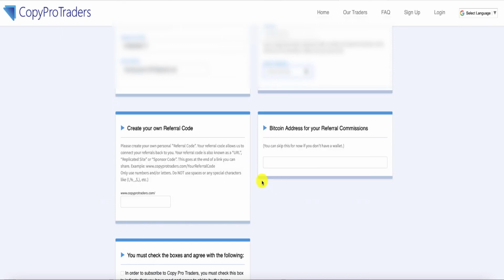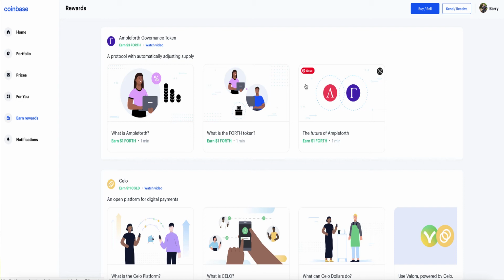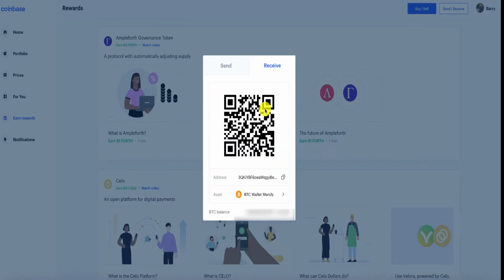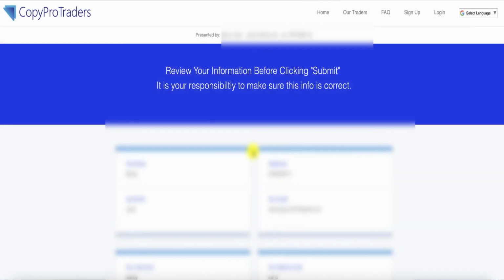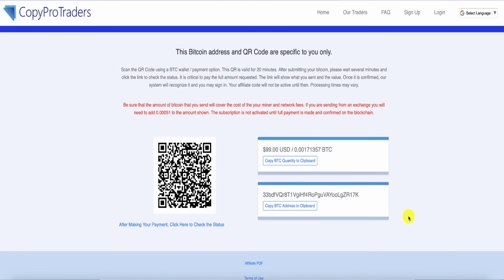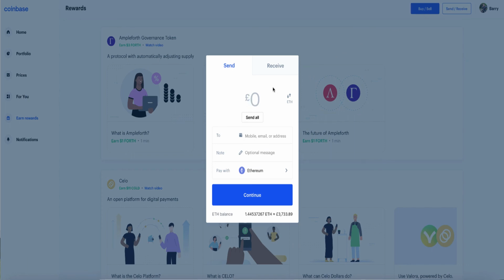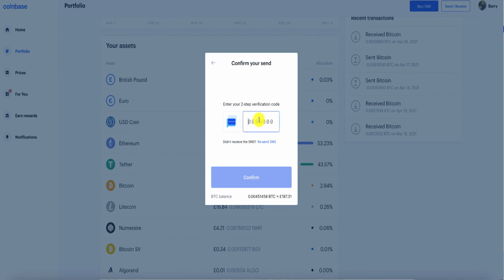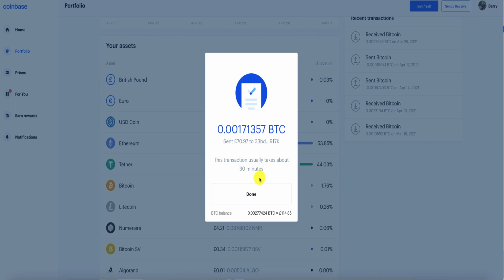Copy Pro Traders Setup (Video 1)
Use this link to get started with Copy Pro Traders

I only recommend companies and products I personally use and don’t recommend any third parties I have never used.

Copy Pro Traders is a crypto trade execution platform for Professional and Non Professional Traders.

Professional Traders can easily manage and execute trades with our proprietary software. Through the power of Social Trading, non-professional traders can easily and automatically make the same trades as the pros they follow.